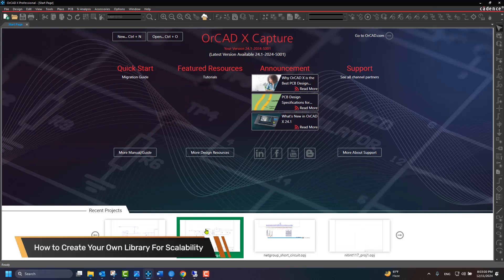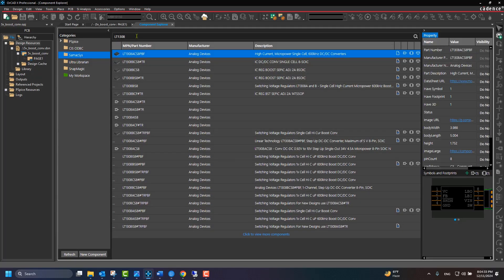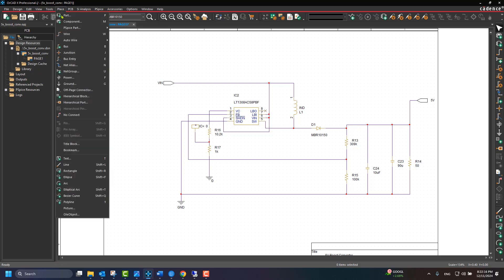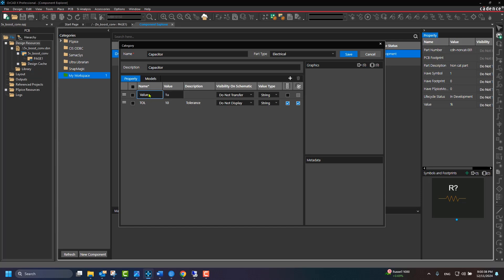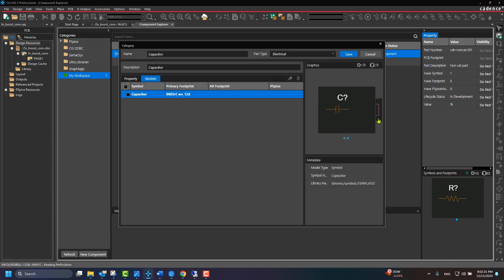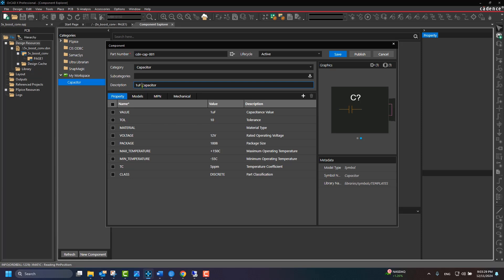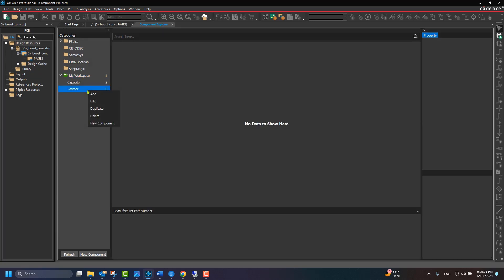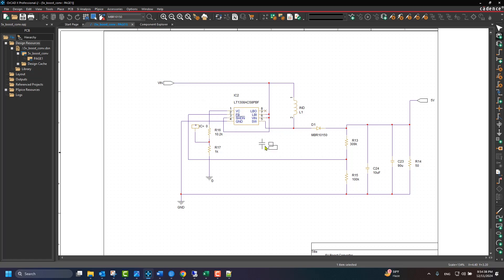How to Create a Component Library in OrCAD X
Learn how to find and place predefined components from third party library providers and create your own cloud component library in OrCAD X with this step-by-step tutorial.

00:00 Introduction
01:52 Configuring CAD Data for Schematic Design
02:29 Using Categories to Simplify Component Creation
03:14 Associating Properties and Models to Categories
03:49 Adding Default Symbols and Footprints
05:08 Creating Components in the Library
06:08 Creating Multiple Parts with Different Properties
07:33 Building a Cloud-Based Library